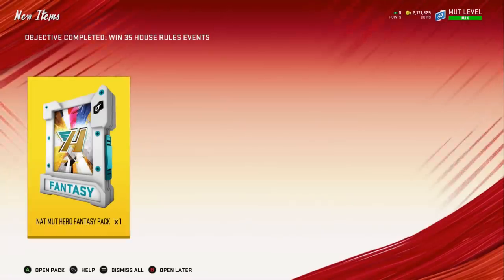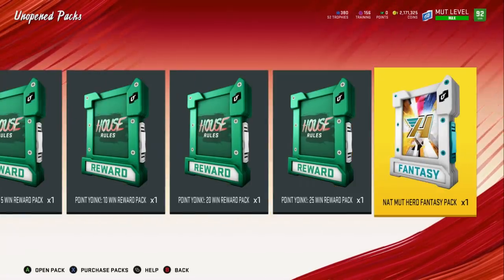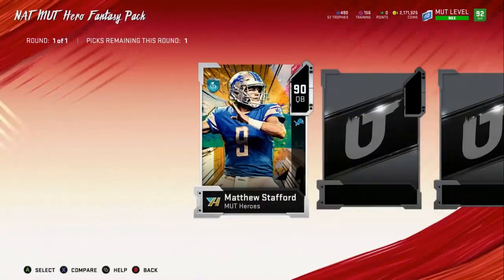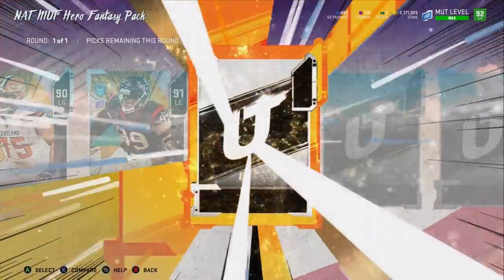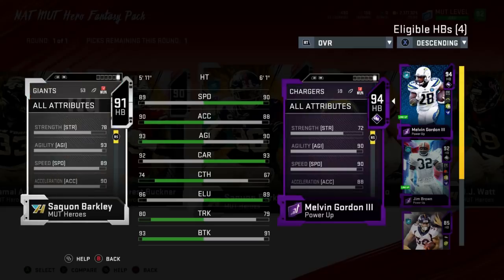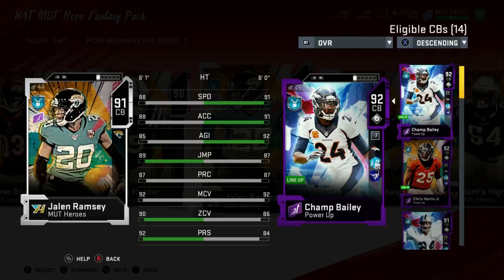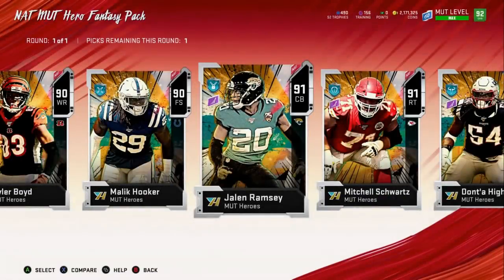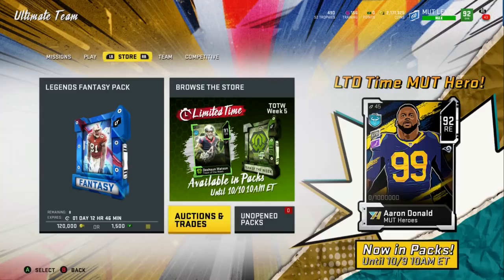Madden 20 | 35 Wins & 7 Hours Later! FREE Mut Hero Reward From House Rules- Madden 20 Ultimate Team